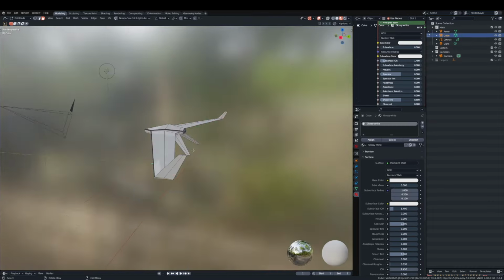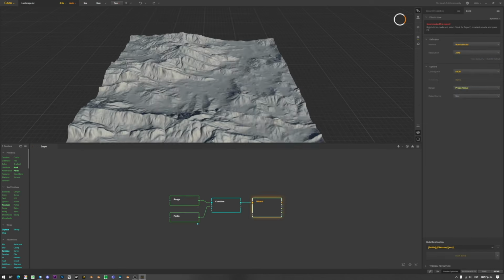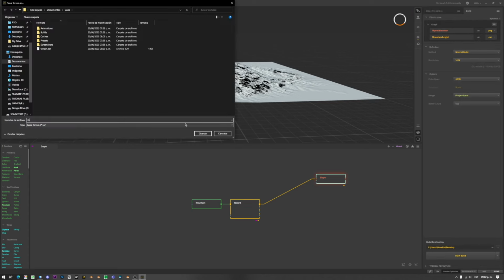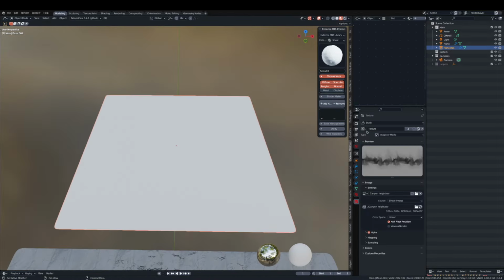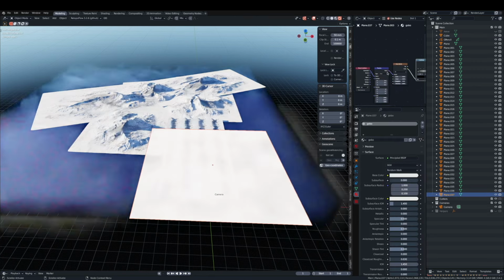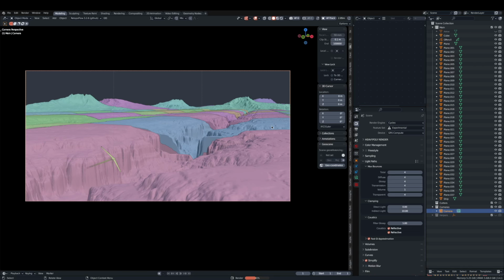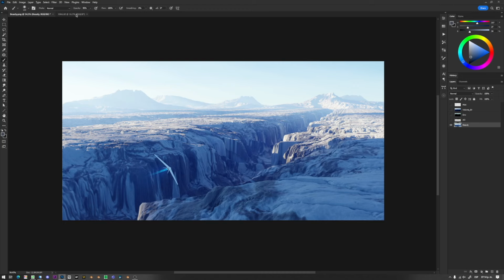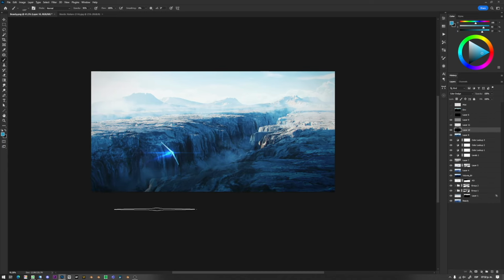Ice Landscape Timelapse - Concept art in Blender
Trying a new software in my workflow: GAEA!

And as always:

Thanks for all the support so far!

Done in Blender!